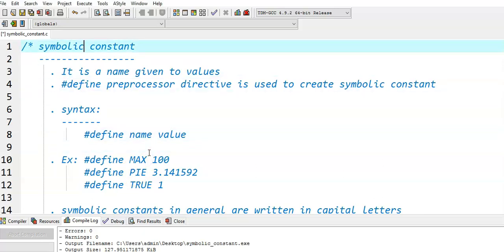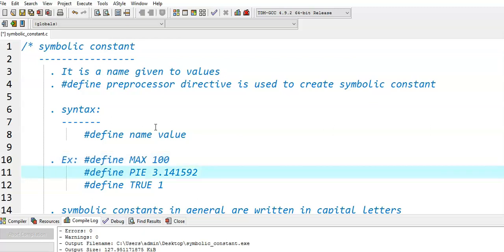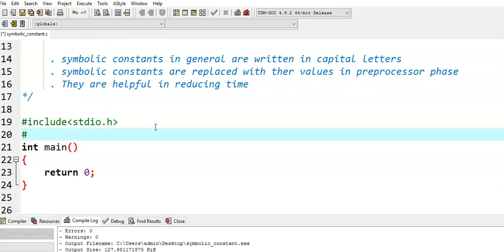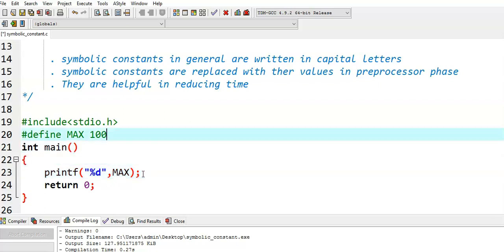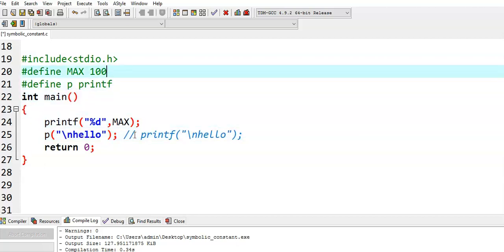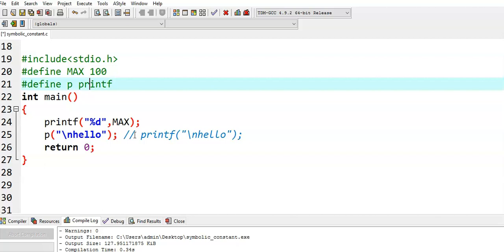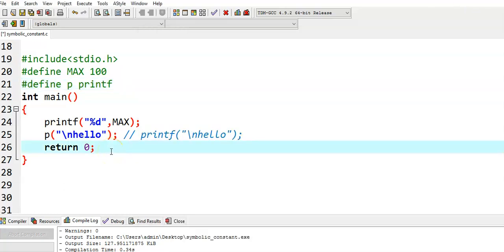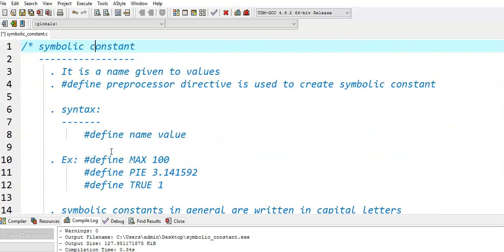Symbolic constants in C Language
what is symbolic constant?
how to create symbolic constant?
which preprocessor directive is used to create symbolic constant?
advantages of symbolic constant